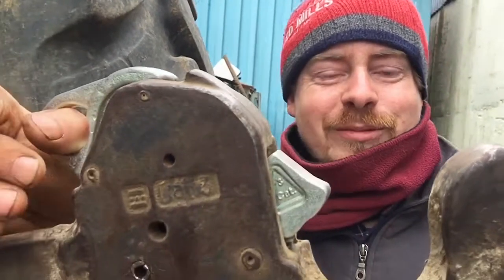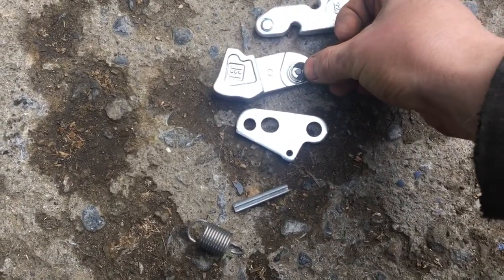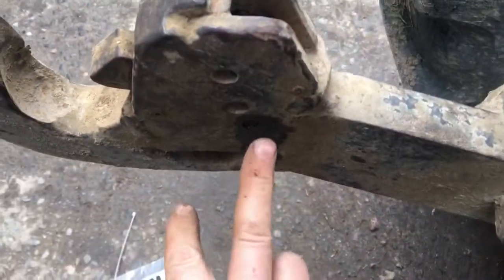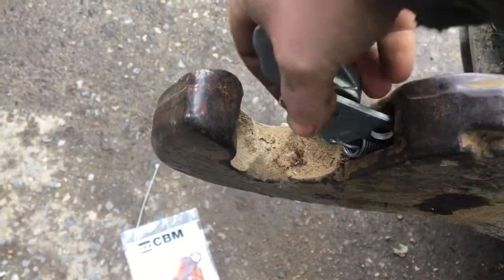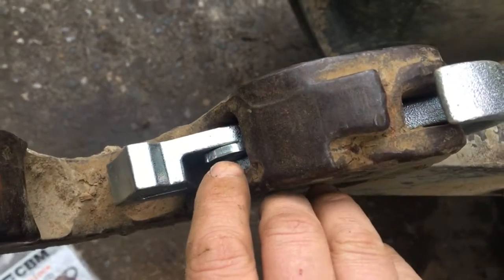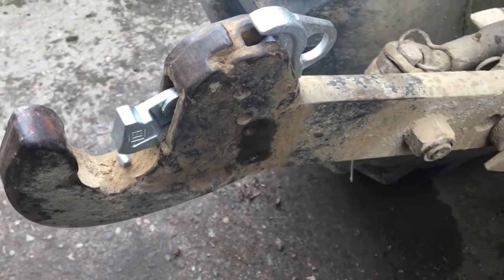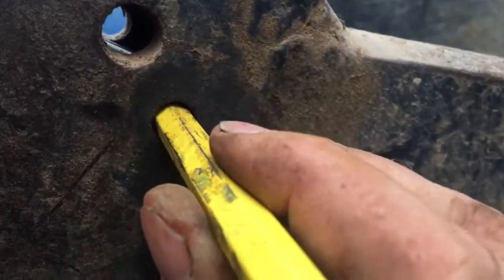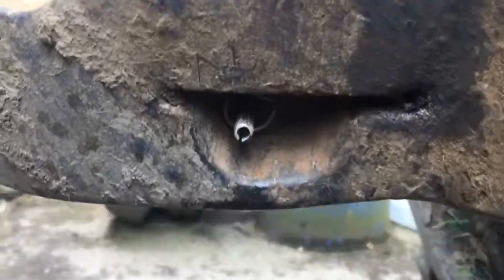Fixing the LIFT ARMS quick release on a LANDINI tractor. [Cat3] 3 point linkage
Tractor lift arms, how to replace the cat 3 quick release clips on a landini tractor (hard difficult job )

Did you enjoy this video ? Why not buy me a Virtual￼ coffee ?

How-to video for replacing the internal components of any CBM automatic lower link hooks
Opti Lock kit replacement instructions